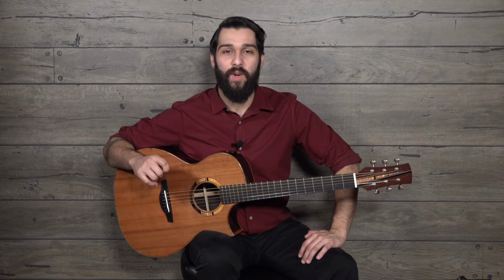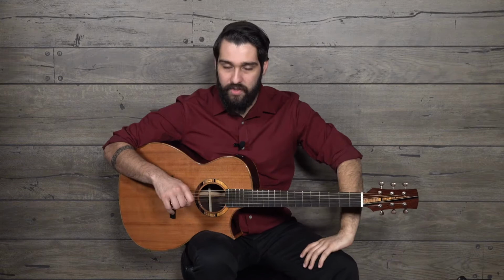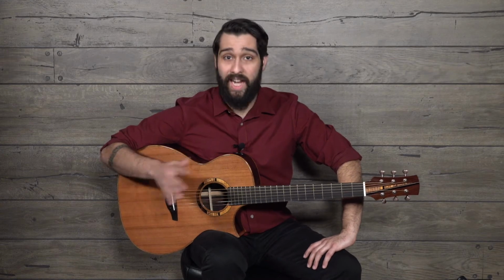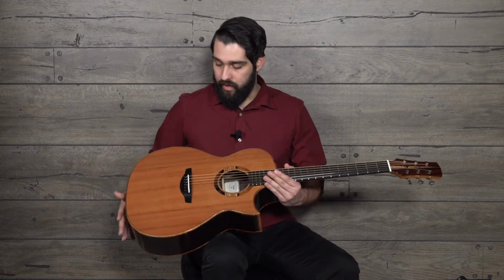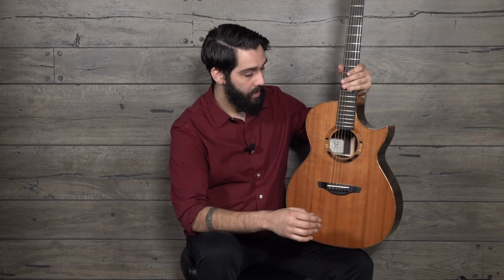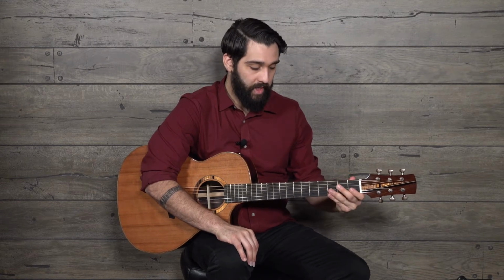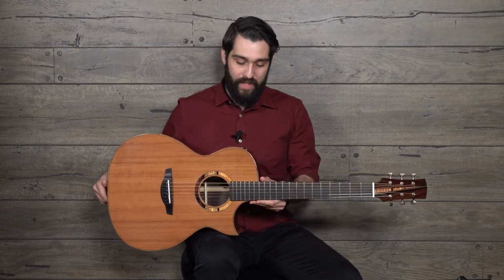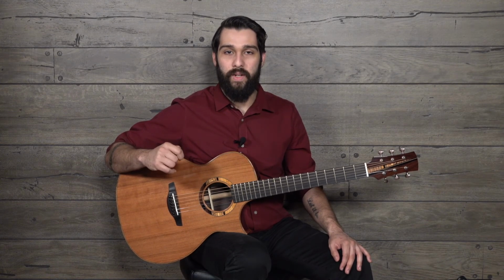Urlacher Redwood Guitar 2021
Dustin Furlow presents Urlacher Redwood/Indian RW Concert Guitar